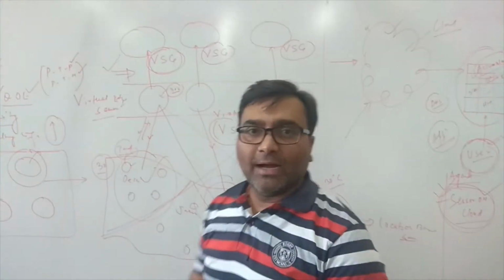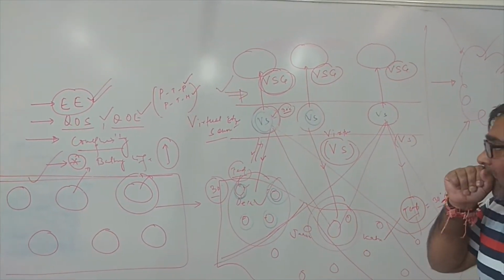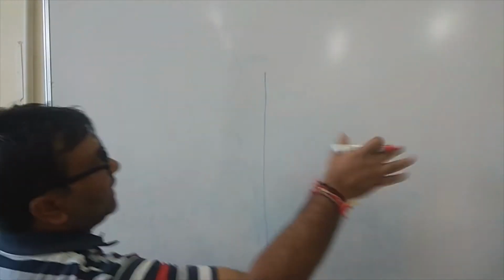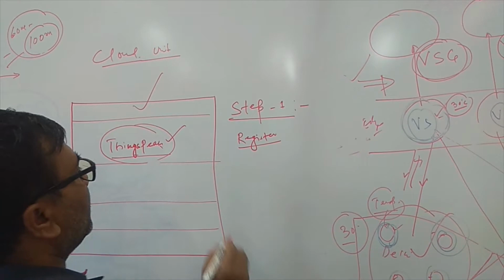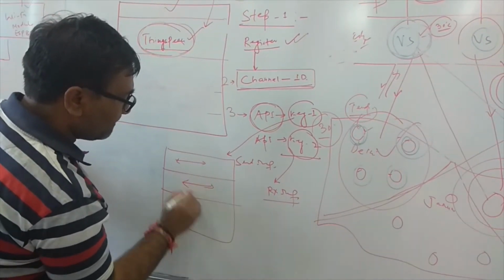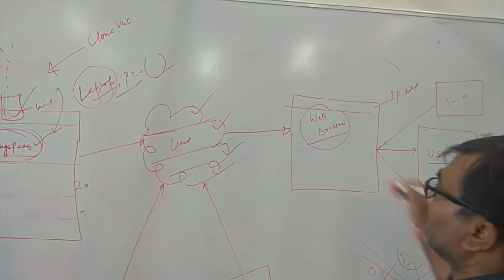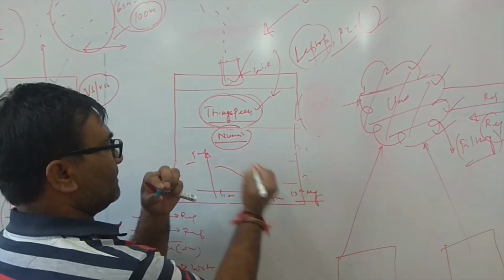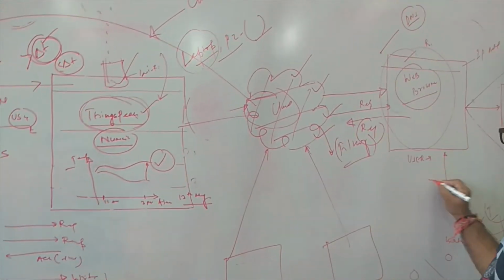Sensor on Cloud Part A Practical Approach Part II